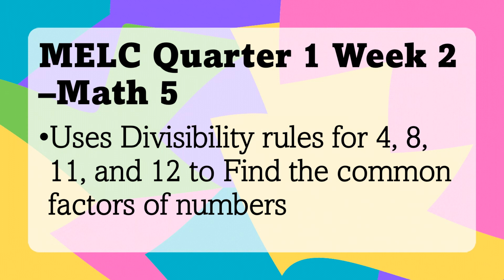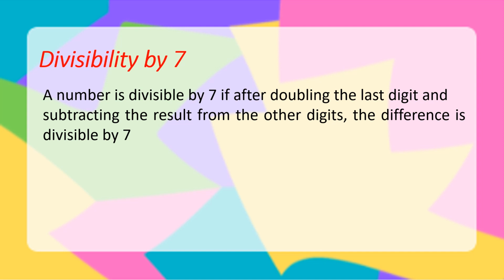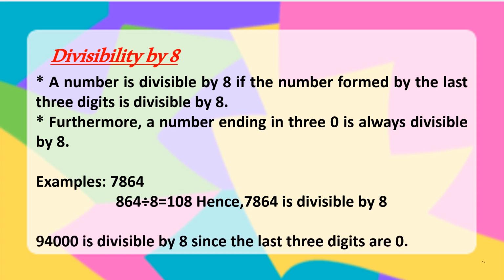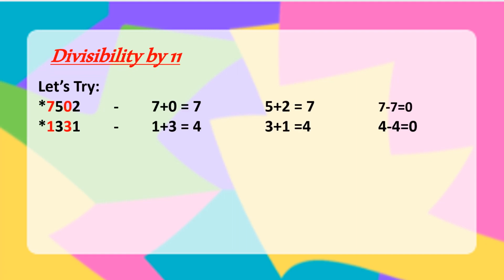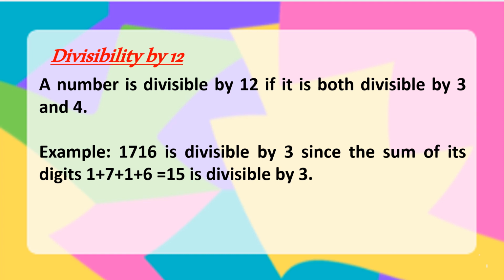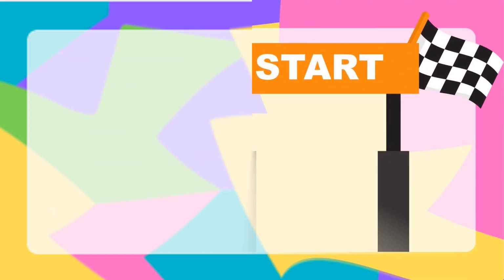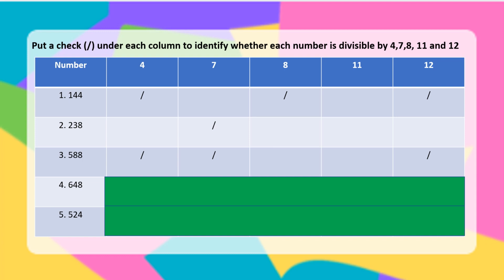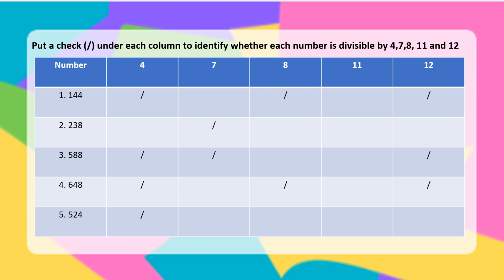Math V Week 2 Quarter 1- Divisibility Rules for 4, 8, 11, and 12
Math Video lessons for Week 2 Quarter 1 about Divisibility Rules for 4, 8, 11, and 12 to Find the Common Factors of Numbers